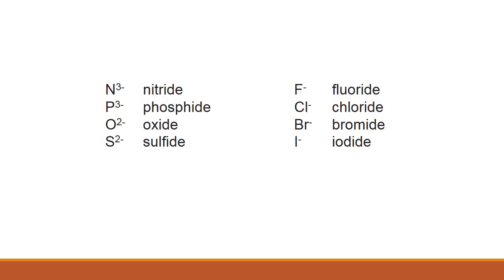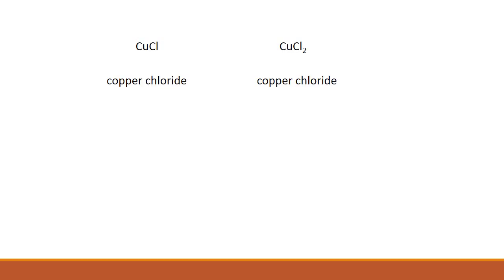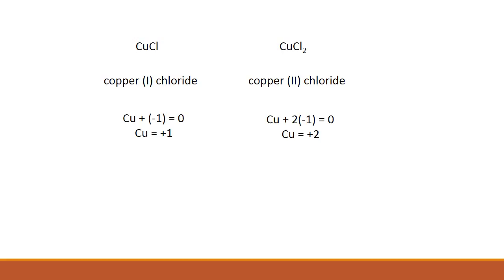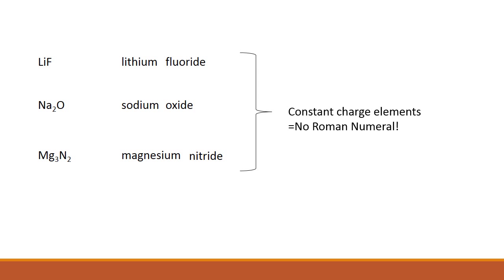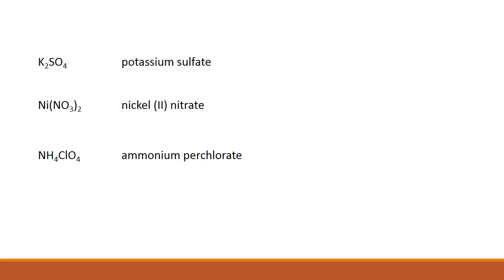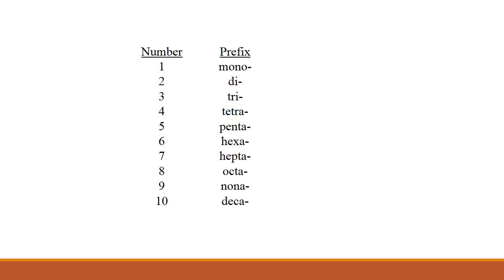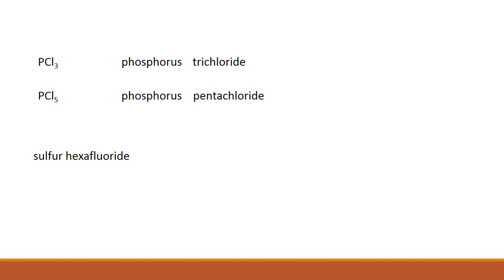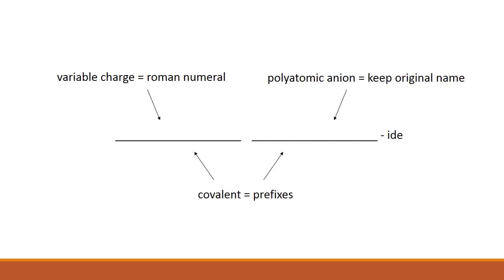Naming Compounds (General Chemistry I)